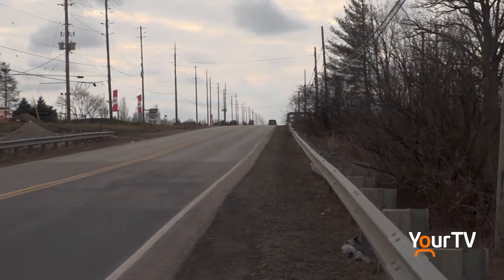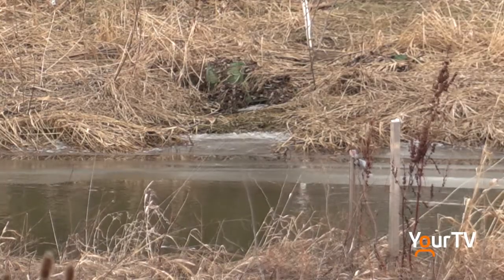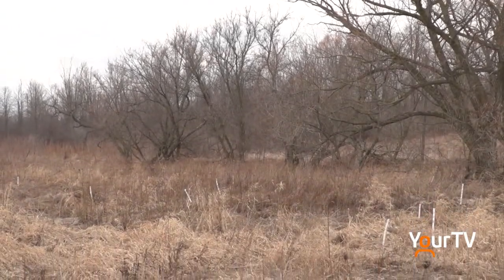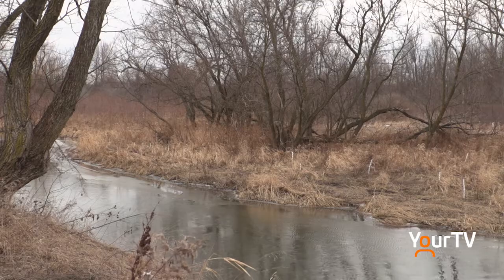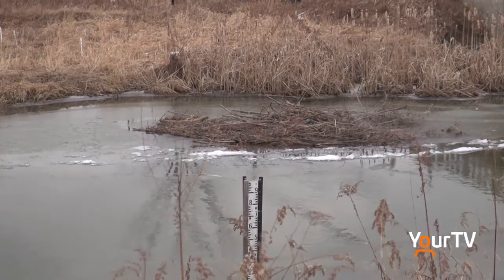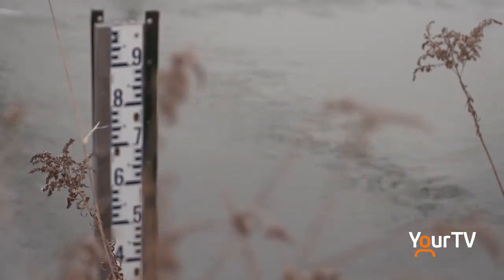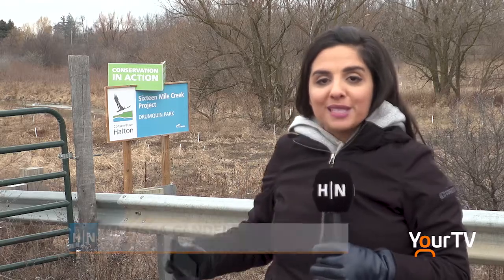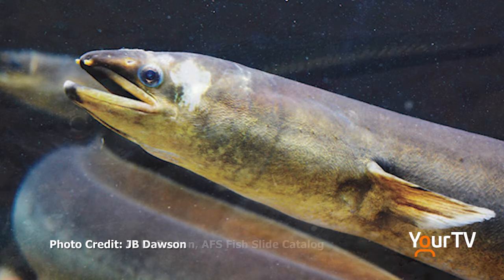Restoring a local park through government funding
Conservation Halton embarking on phase two of a three-year project to restore Drumquin Park in Milton. Government of Ontario has given Conservation Halton $177,100 to further fund this project. The funding was made possible through the Species at Risk Stewardship Program.